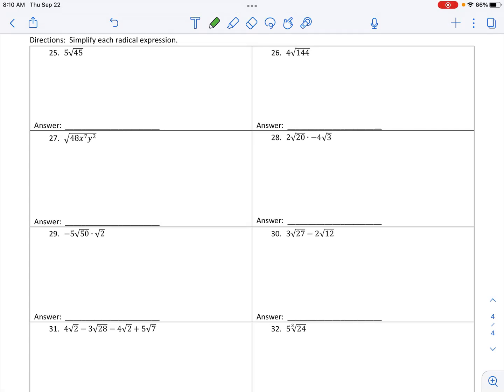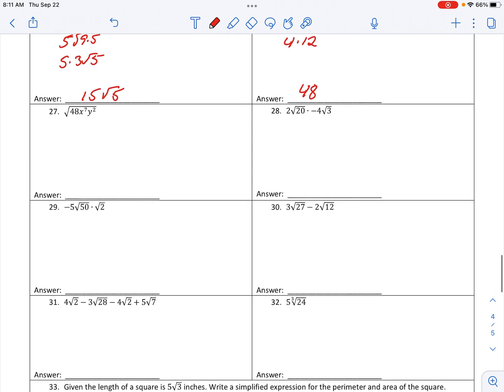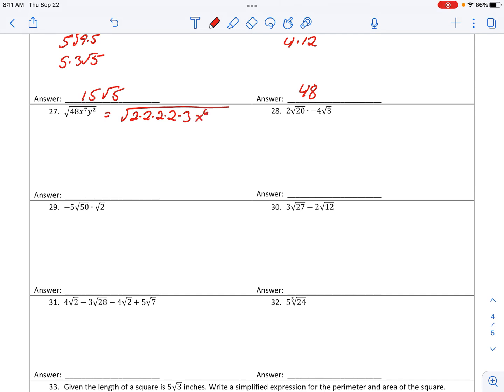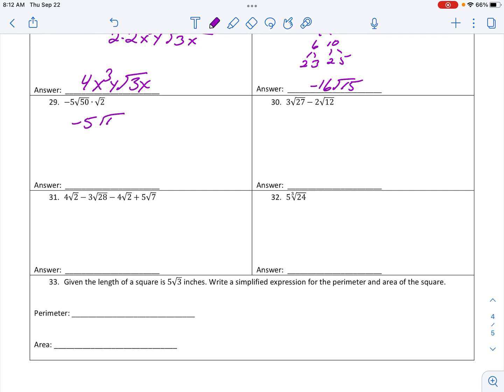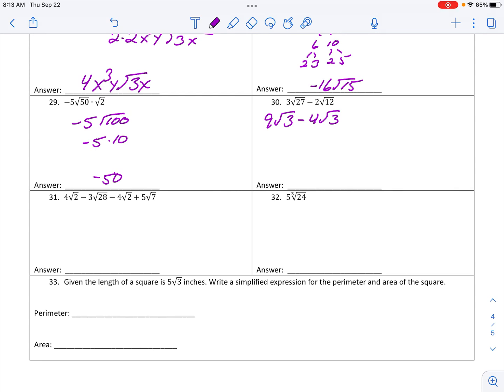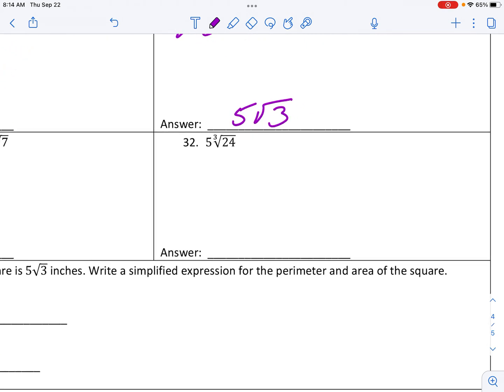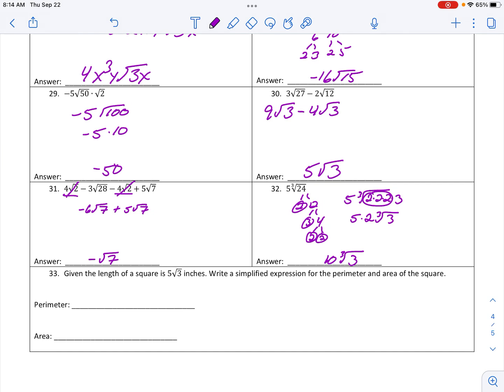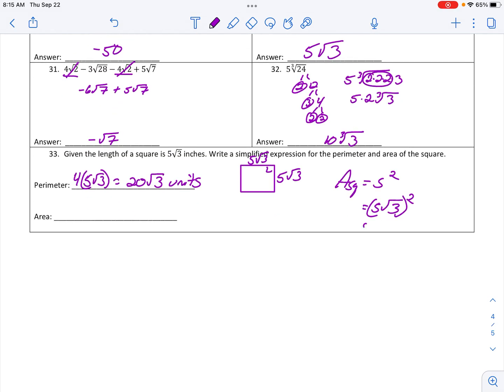GeoH MidTopic Test Rev M1T1 #25-33